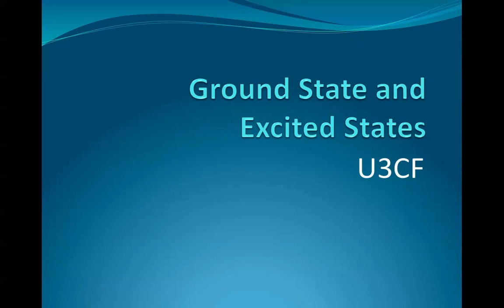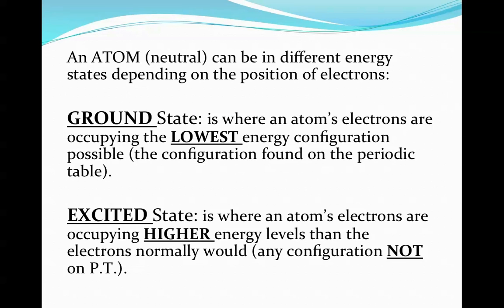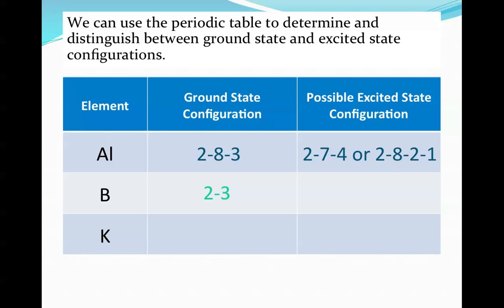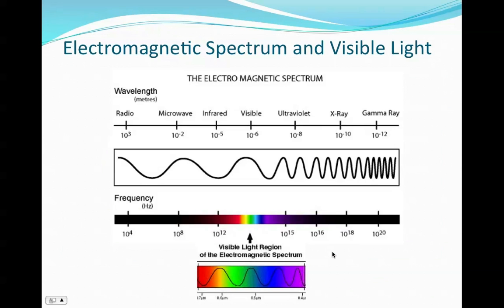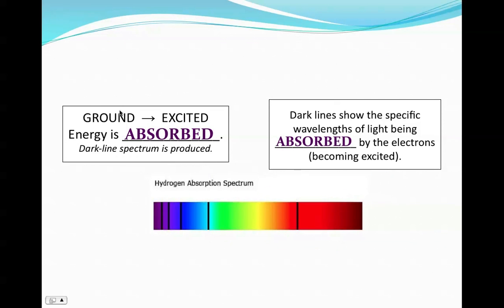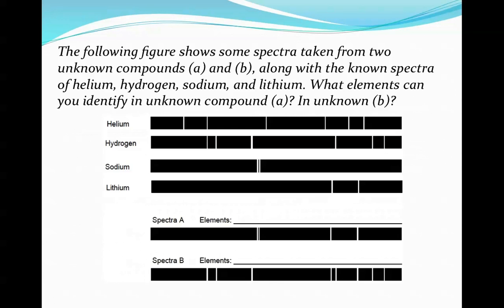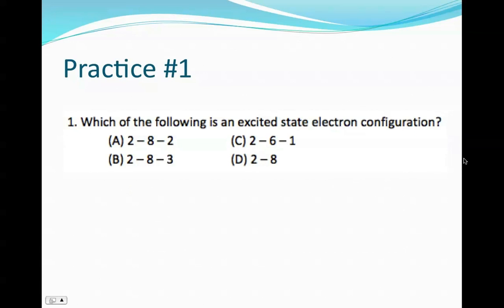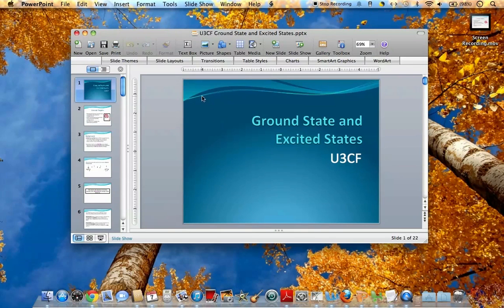U3CF Ground State and Excited States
This video lesson discusses how electrons can gain or lose energy thus causes atoms to be in a ground state or excited state. A discussion of how bright line spectra are produced is also included.